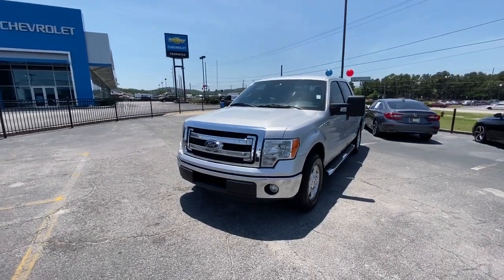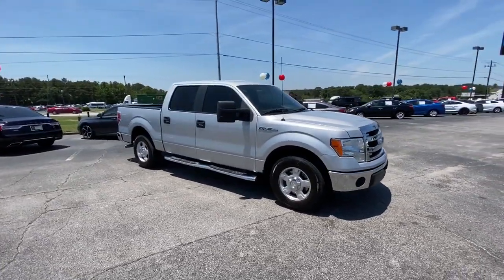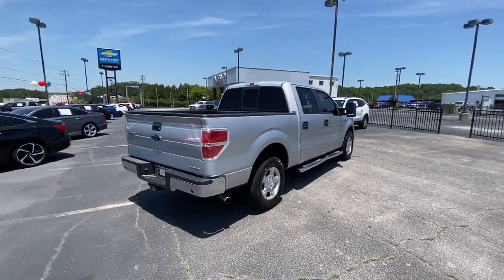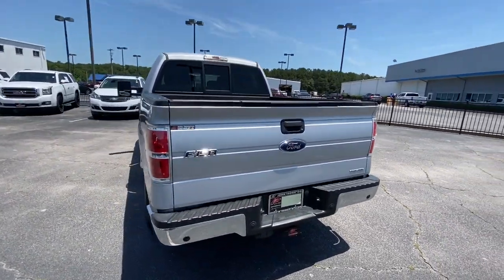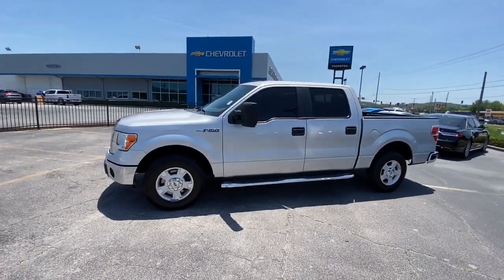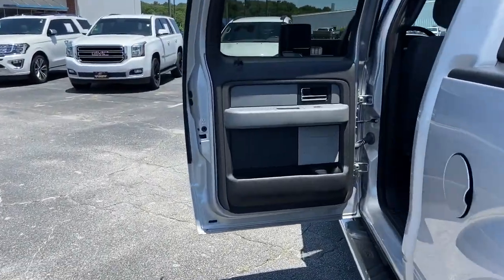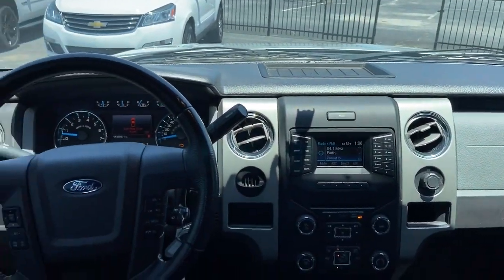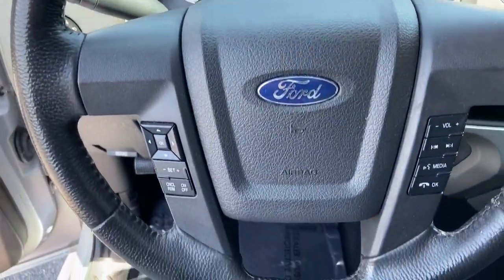2013 Ford F-150 Lithia Springs, Douglasville, Powder Springs, Smyrna, Atlanta, GA 211146A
Ingot Silver Metallic Used 2013 Ford F-150 available in Lithia Springs, Georgia at John Thornton Chevrolet. Servicing the Douglasville, Powder Springs, Smyrna, Atlanta, GA area.